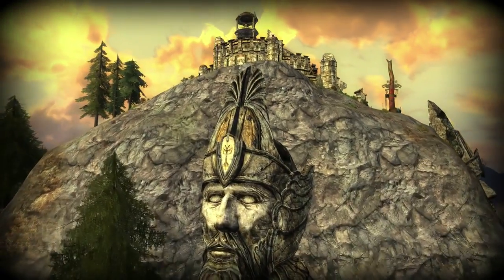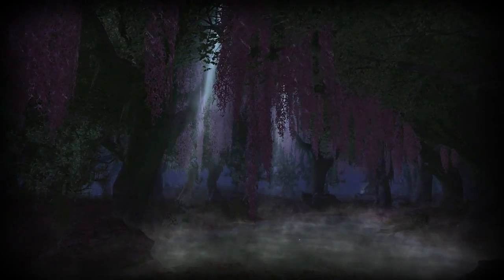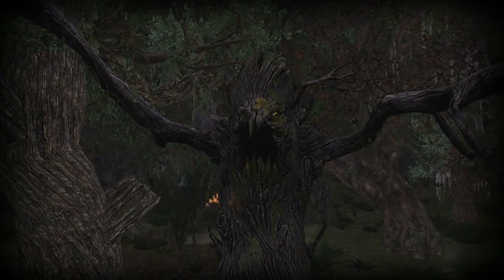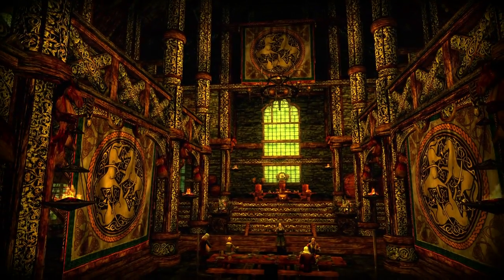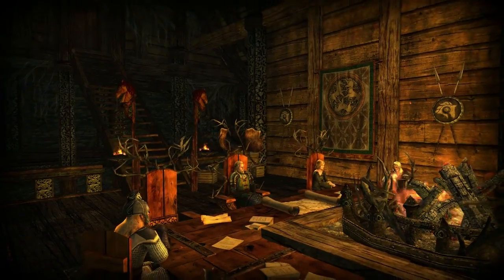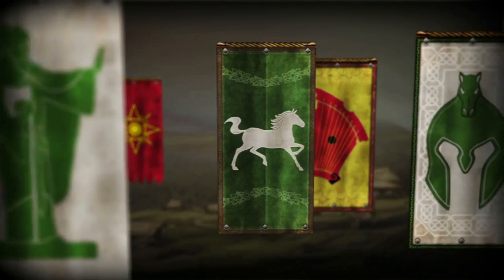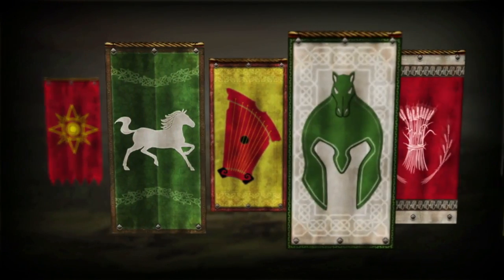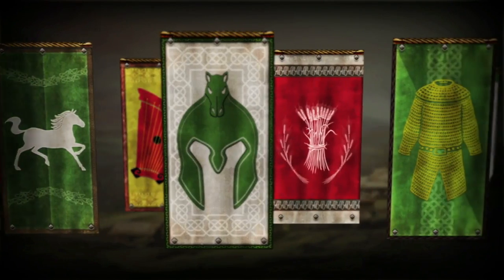The Lord of the Rings Online: Riders of Rohan - Rohan Region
Explore the vast plains of Rohan in this developer diary video for The Lord of the Rings Online: Riders of Rohan.

Follow The Lord of the The Rings Online: Riders of Rohan at GameSpot.com!